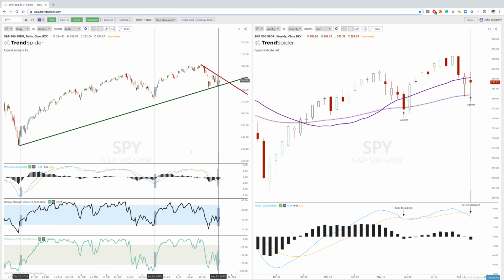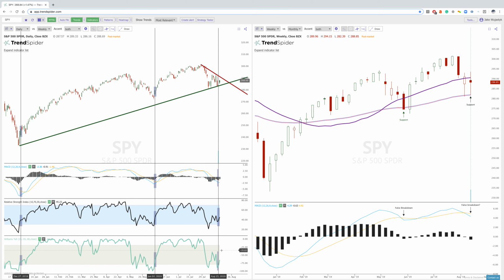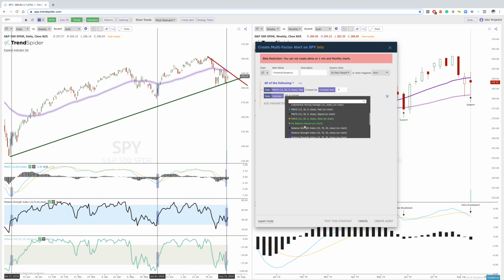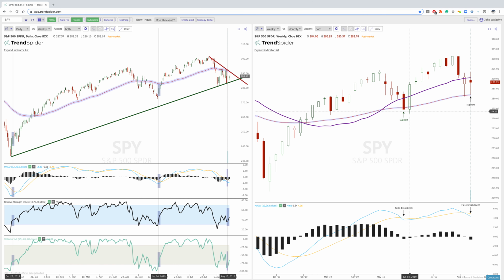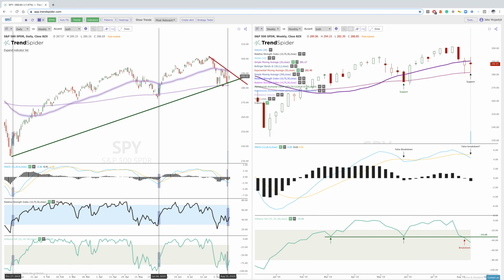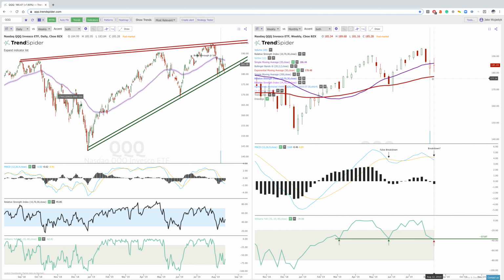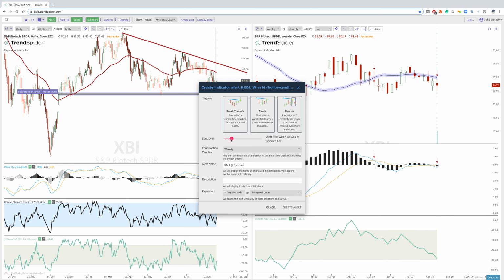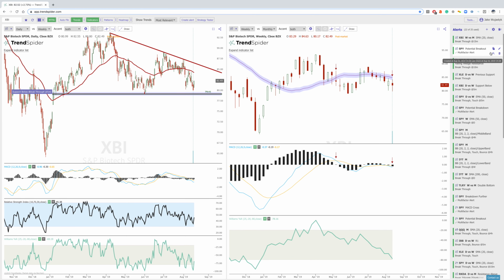TrendSpider Weekend Update: Daily vs. Weekly With Two Different Set Ups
In this weekend's video, we take a look at the broad market ETF's as all three (SPY, QQQ, XBI) were incredibly volatile. In this video, we take a look at how someone can get ready for the week ahead using the TrendSpider system to watch specific trendlines, conditional criteria, moving averages, and more!